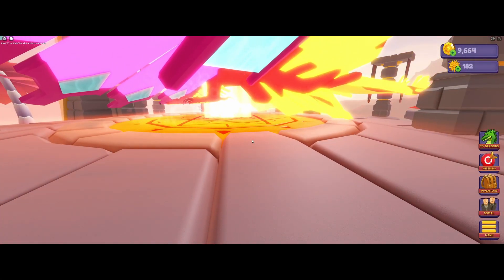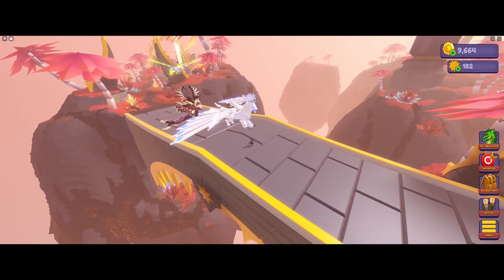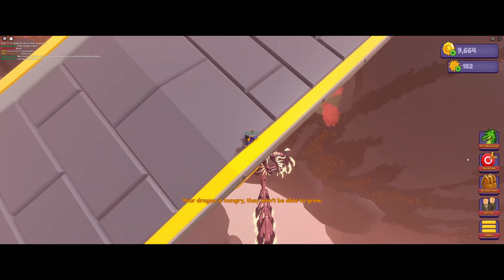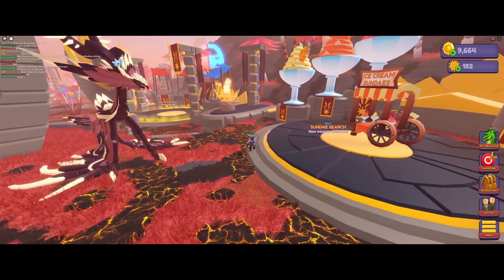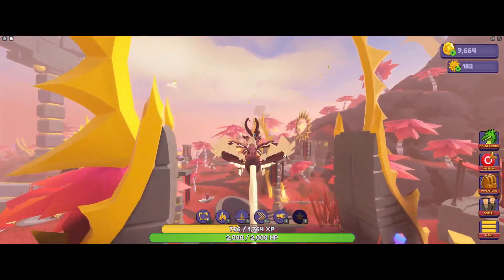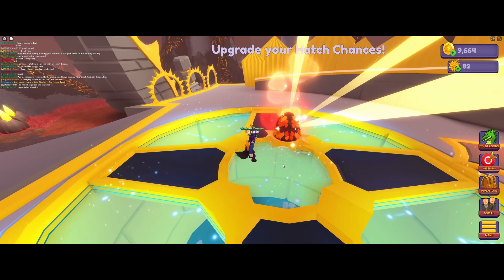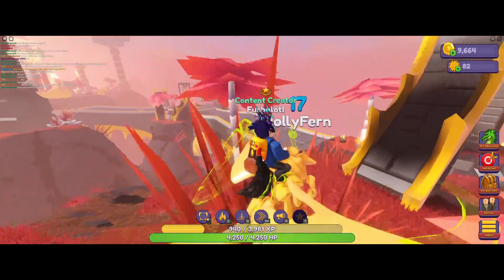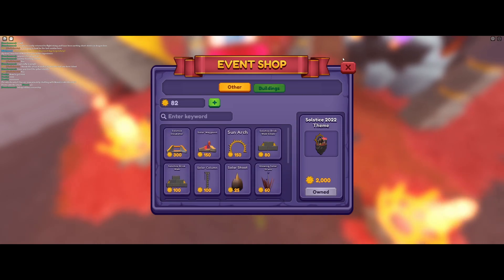SOLSTICE WEEK 1 GUIDE +Tour! ☀ [Dragon Adventures]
SOLSTICE PART 3 IS HERE (but it came out like 4 days ago)
and I'm Late!
but enjoy this quick guide :D